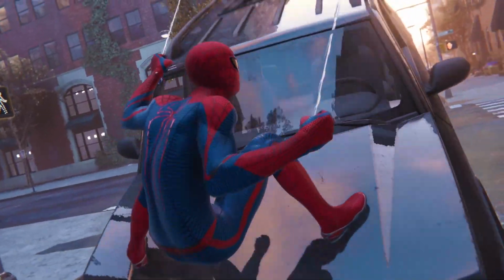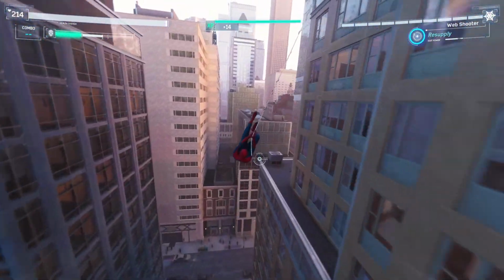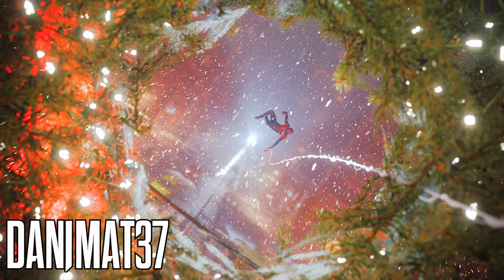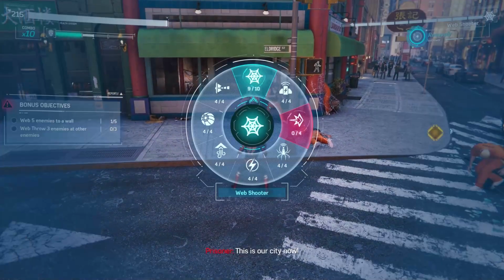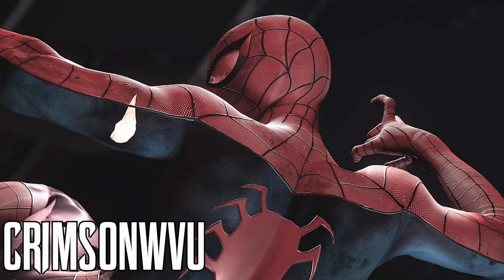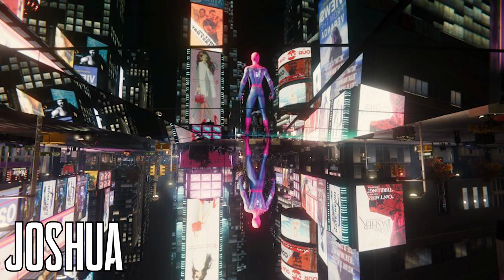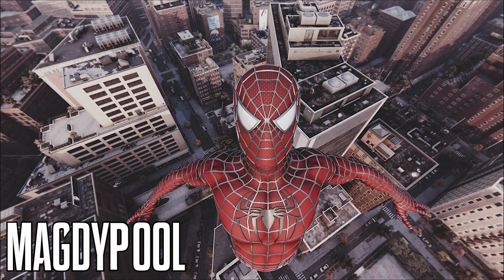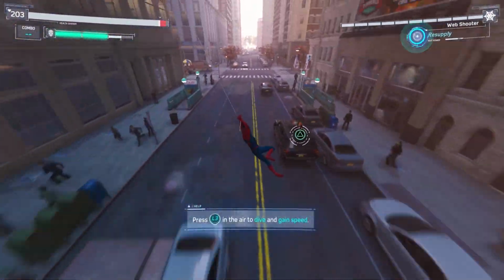You All Impress Me - Marvel's Spider-Man Photo Mode Submissions 7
You all have done it again!  Here's another Marvel's Spider-Man photo mode submission for you all to enjoy!

Thank you all so much for watching!  Be sure to like, comment, subscribe, and click on the bell notification so you don't miss any of my video uploads, and I will see you all in the next comic panel!

Sony a6500 Body

- Lenses I use in my videos
Sony FE 2.0 28mm
Sony 18-105mm F4 G OSS

- Microphone, preamp, audio, and lighting
Audio: Shure KSM32 Microphone
USB Preamp For Microphone
Lighting: Savage Lighting Kit